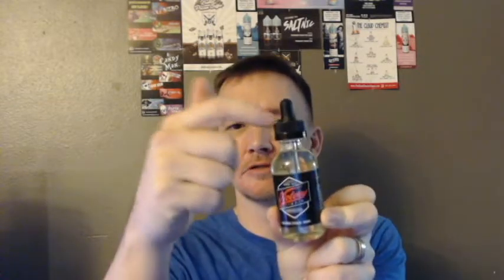Golden Child by Victory Liquid Review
My opinion on Golden Child by Victory Liquid